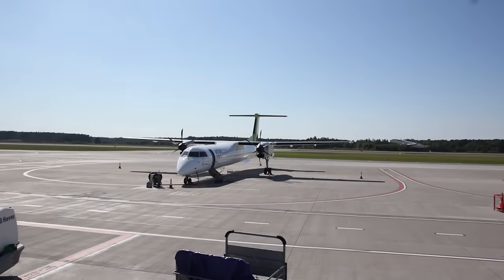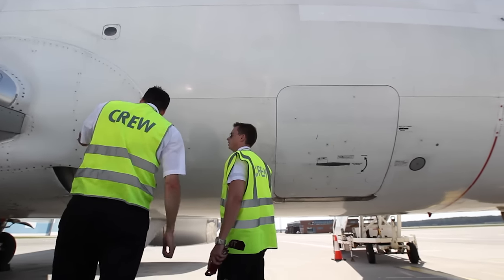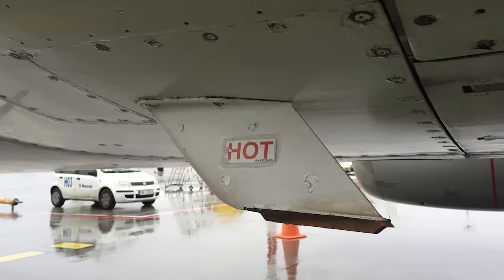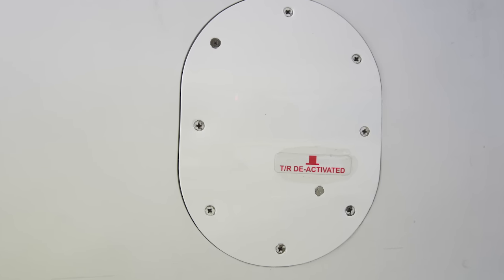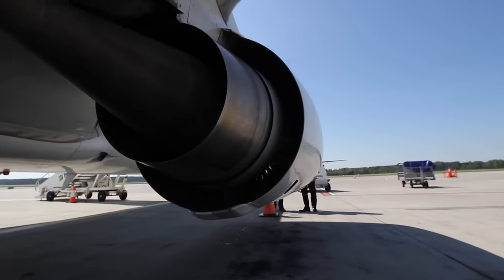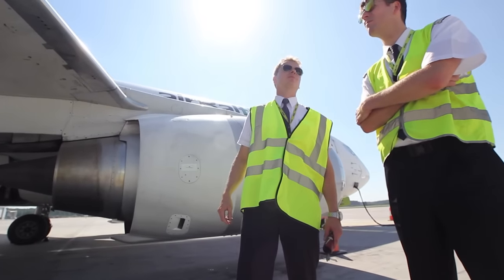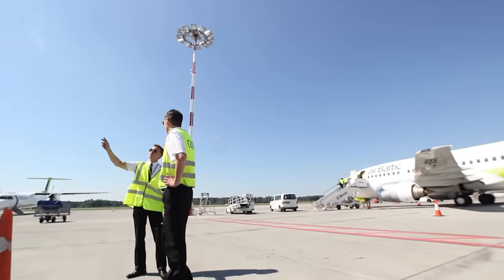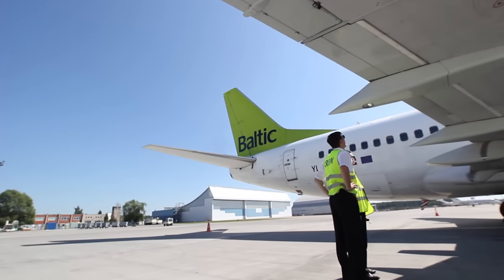airBaltic Boeing 737 external check by our pilots (part 2 of 6 - Forward Right Section)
airBaltic DHC8 Captain Douglas and B737 First Officer Martin perform external pre-flight check of Boeing 737 aircraft. The video is developed for airBaltic internal training ad type rating purposes for its new e-learning platform. For more information on aviation training check For more information on recruitment / careers / pilot jobs at airBaltic check